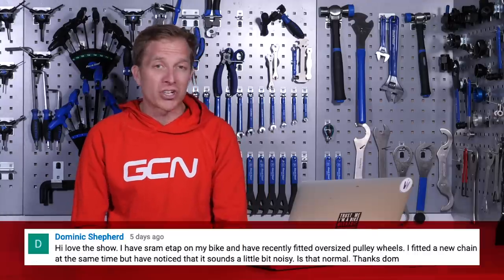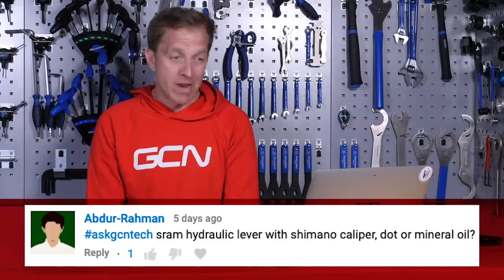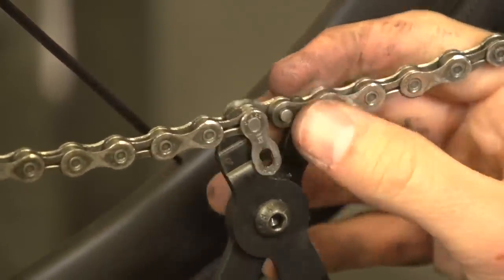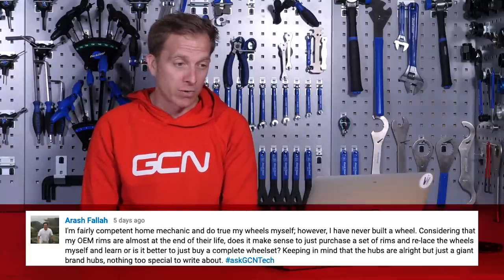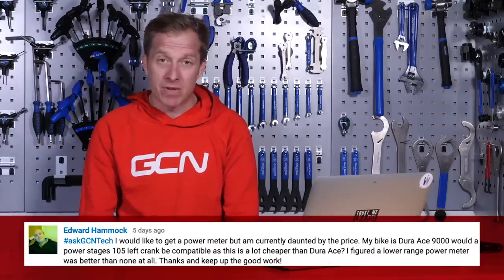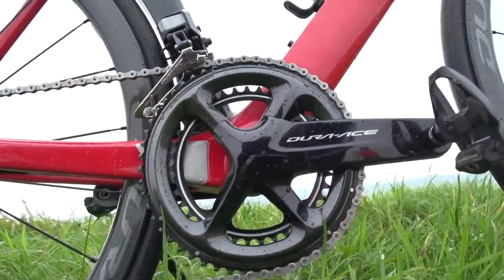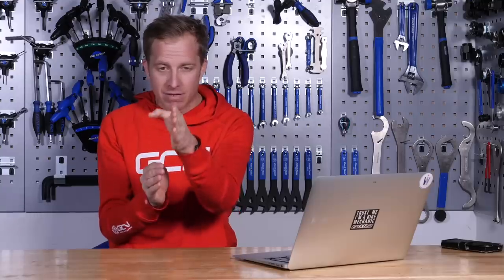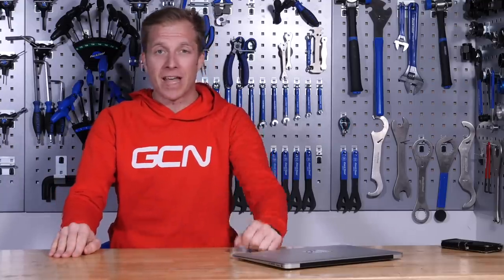Can You Use SRAM Levers With Shimano Hydraulic Brakes? | GCN Tech Clinic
Can you use SRAM brake levers with Shimano calipers? Why do the oversize pulley wheels on your road bike make a noise? Can you re-use the quick link in your chain? Should you build your own wheels? Jon is back in the clinic to answer all of your road cycling tech questions.

If you'd like to contribute captions and video info in your language, here's the